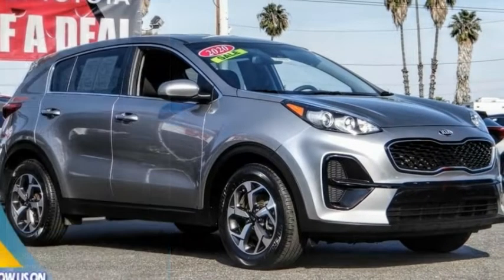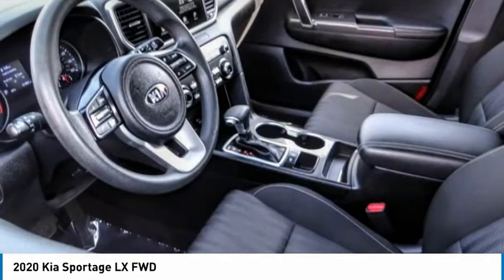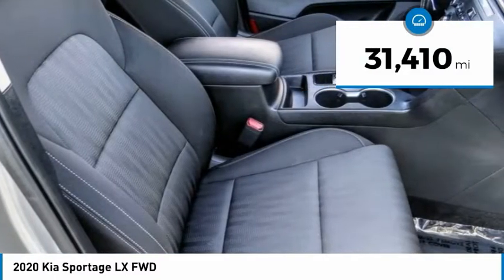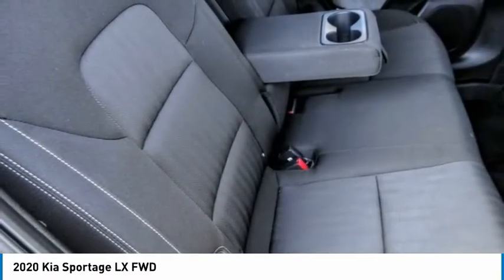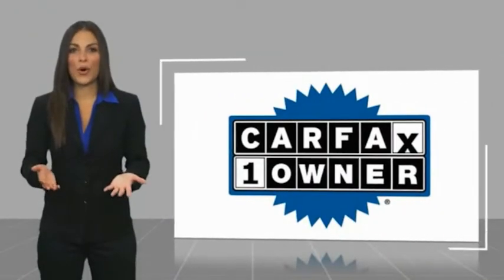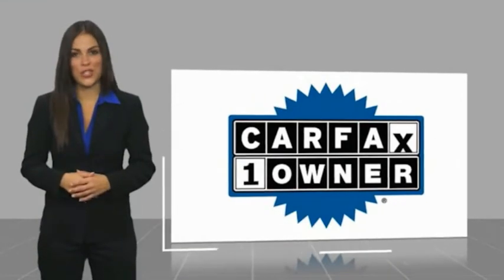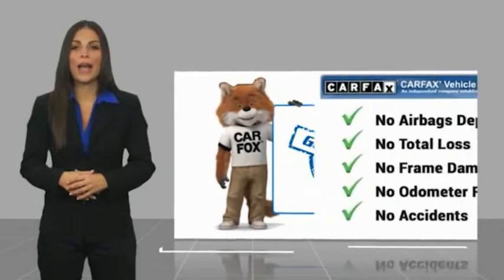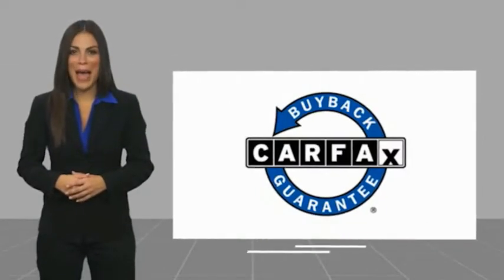2020 Kia Sportage Marina del Rey, Los Angeles, Santa Monica, Culver City, Venice, CA R686806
4636 LINCOLN BLVD.

MARINA DEL REY TOYOTA: PROUDLY SERVING MARINA DEL REY, LOS ANGELES, SANTA MONICA, CULVER CITY, VENICE, AND SURROUNDING SOUTHERN CALIFORNIA LOCATIONS. THIS SILVER 2020 Kia SPORTAGE IS EQUIPPED WITH A Engine: 2.4L GDI DOHC 16V I4 -inc: dual CVVT, AUTOMATIC TRANSMISSION, AND RECEIVES AN ESTIMATED 23 City/30 Hwy MPG. MARINA DEL REY, CA 90279. MARINA DEL REY, CA - LOS ANGELES, CA - SANTA MONICA, CA - CULVER CITY, CA - VENICE, CA STOCK #: R686806 | 2020 Kia Sportage LX FWD CARFAX Certified 1-Owner 2020 Kia SPORTAGE LX FWD Clean CARFAX. Steel Gray 2020 Kia Sportage LX FWD 2.4L I4 DGI DOHC 16V 23/30 City/Highway MPG Marina del Rey Toyota has been a family-owned business since 1995, and that experience informs how we treat our customers. From our award-winning service to our commitment to the environment, we ??re here to serve the greater Los Angeles community. Come see our whale mural that stretches the whole length of the building, and see why we promise that you ??ll ??Get a Whale of a Deal. ? All advertised prices exclude government fees and taxes, any finance charges, any dealer document processing charge, any electronic filing charge, and any emission testing charge. Please note that offers can change day-to-day, and all displayed prices or offers expire at close of business today. Stock #: R686806 | VIN: KNDPM3AC7L7686806 | 2020 Kia Sportage LX FWD Marina Del Rey Toyota